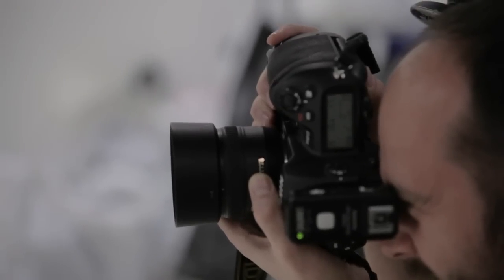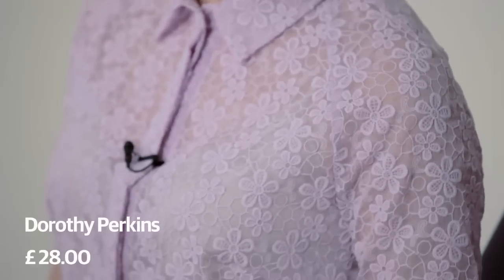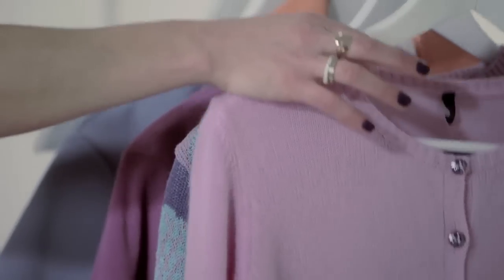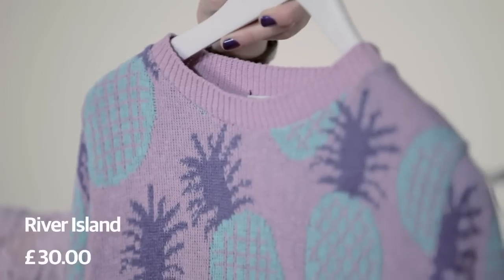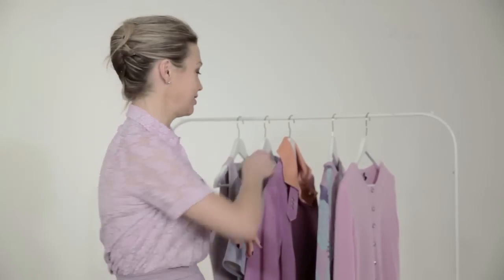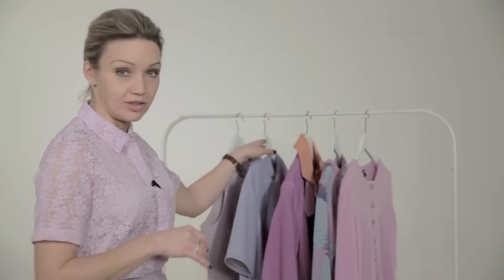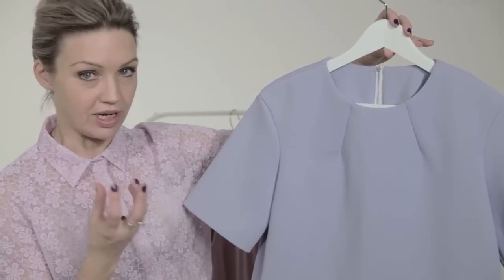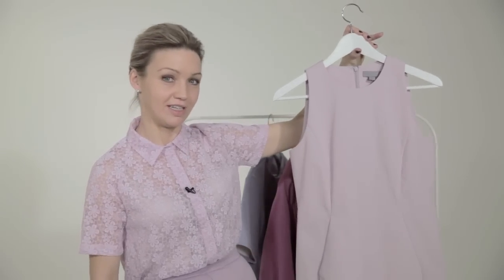How to wear lilac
Last season it was all about a pink coat. This season it's a lilac blouse. Lilac can be a tricky colour to wear - but this year it has some powerful backers in the fashion world. From Dorothy Perkins to River Island and other brands, Jess Cartner-Morley shows us various pieces in the whole spectrum of this season's lilac offering